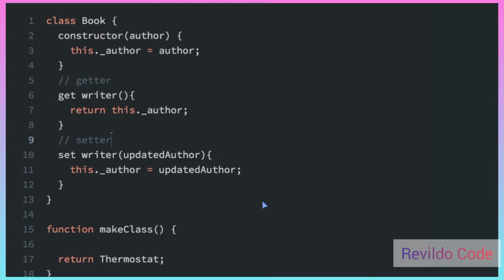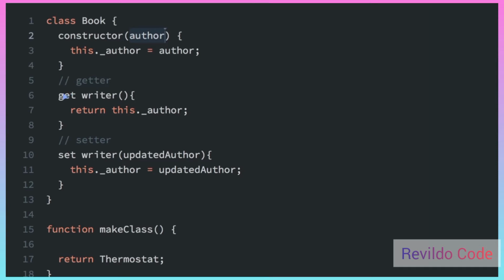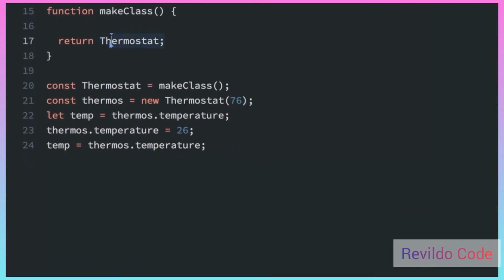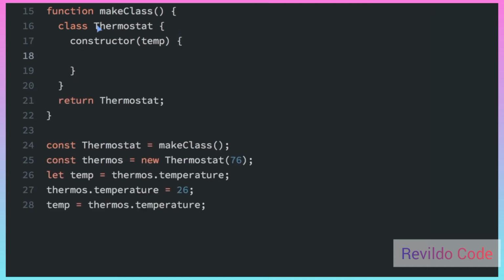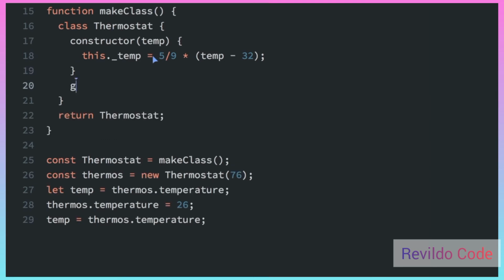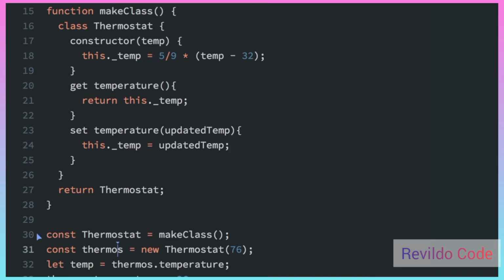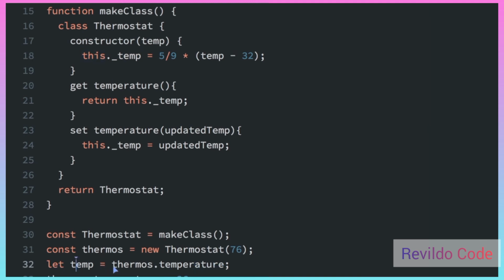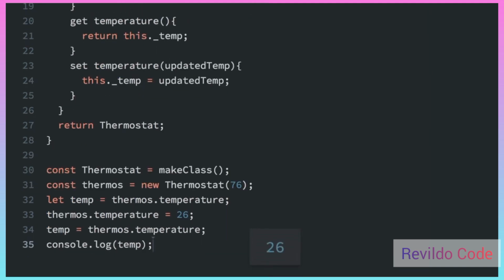Use getters and setters to control access to an Object in javascript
Use getters and setters to control access to an Object in javascript | Javascript Full Course

Getter functions are meant to simply return (get) the value of an object's private variable to the user without the user directly accessing the private variable. Setter functions are meant to modify (set) the value of an object's private variable based on the value passed into the setter function

In JavaScript, accessor properties are methods that get or set the value of an object. For that, we use these two keywords: get - to define a getter method to get the property value. set - to define a setter method to set the property value.

JavaScript Accessors (Getters and Setters)

ECMAScript 5 (ES5 2009) introduced Getter and Setters. Getters and setters allow you to define Object Accessors (Computed Properties).

Getters give you a way to define a property of an object, but they do not calculate the property's value until it is accessed. A getter defers the cost of calculating the value until the value is needed. If it is never needed, you never pay the cost.

Getters and setters allow us to define Object Accessors. The difference between them is that the former is used to get the property from the object whereas the latter is used to set a property in an object.